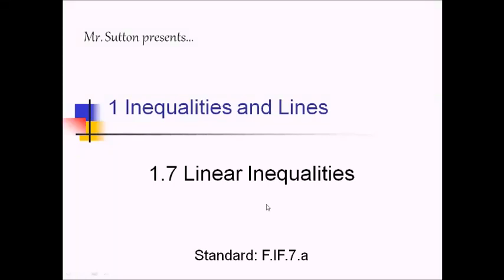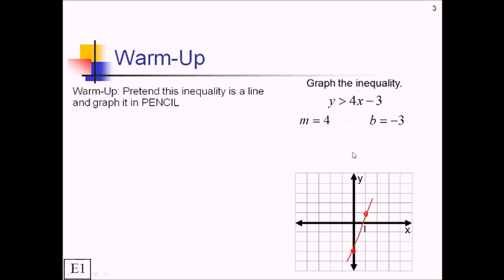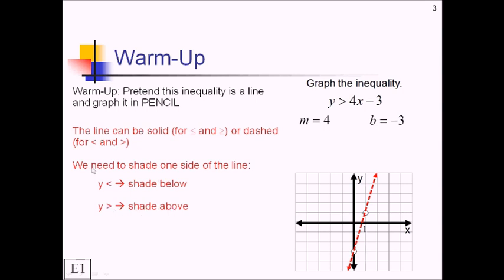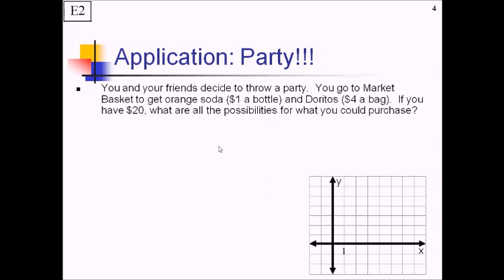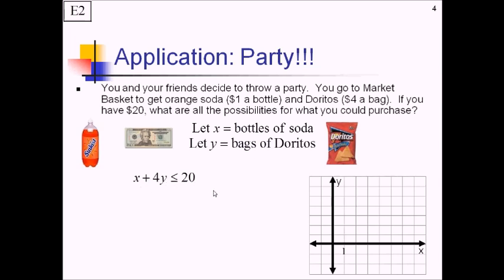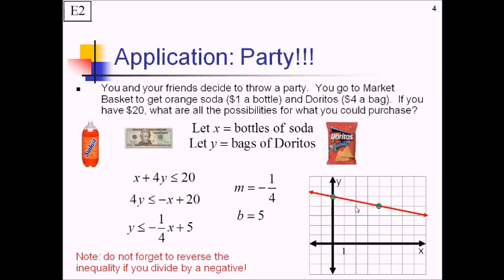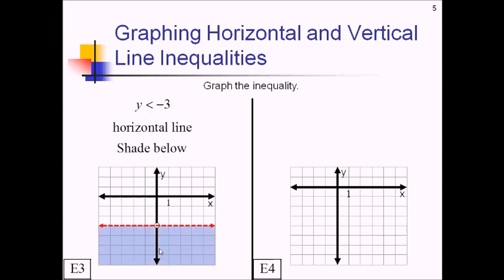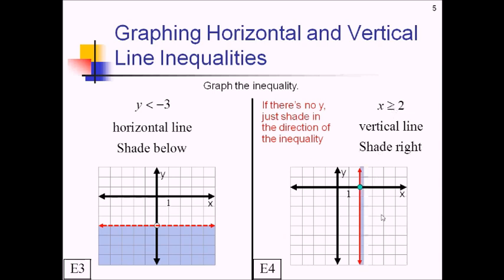Linear Inequalities in Two Variables: Lesson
Lesson showing how to graph linear inequalities in two variables.